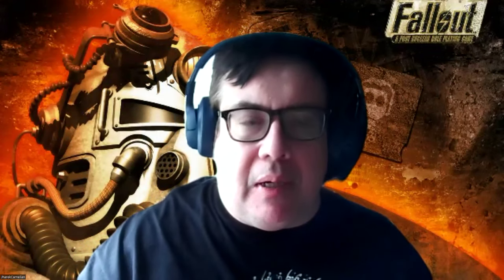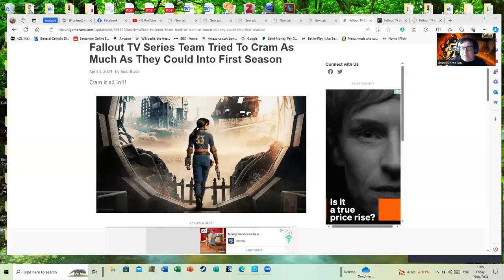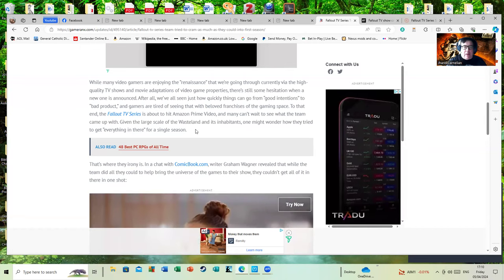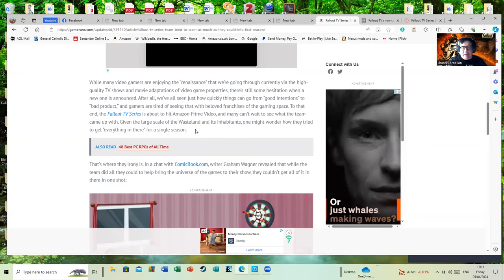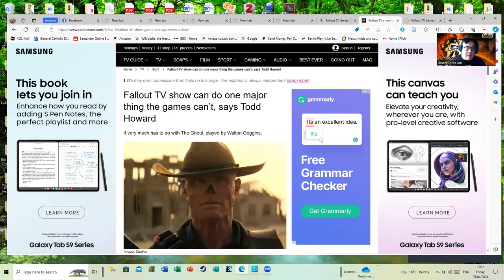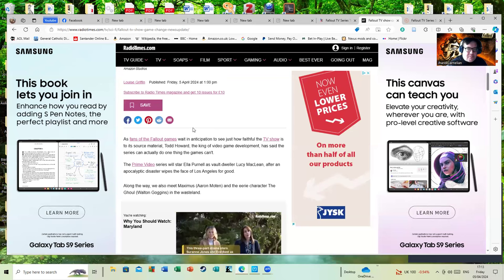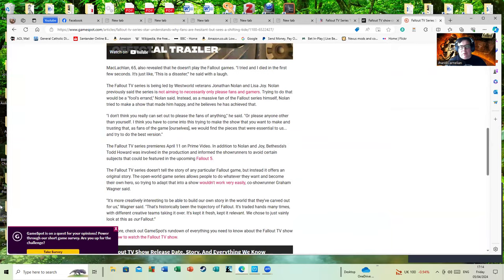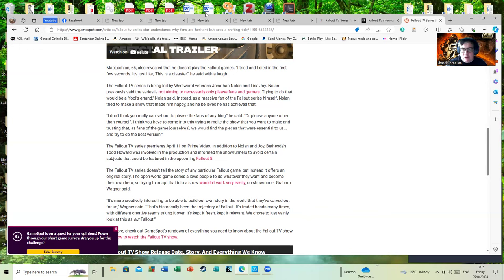Fallout the TV Series. Some Thoughts Ahead Of Its Debut.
There are loads and loads of gaming channels out there and to really run one properly would take time I don't have. However, here are some of my musings about the upcoming Fallout TV show.